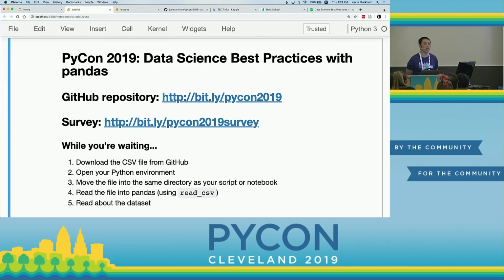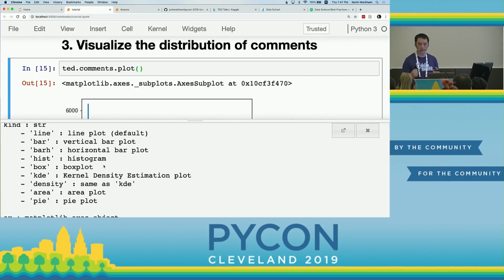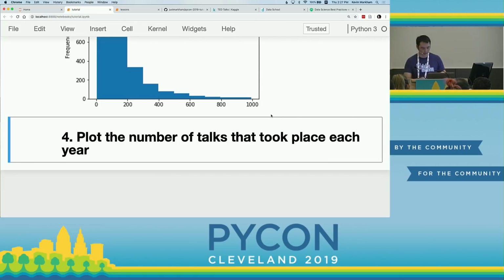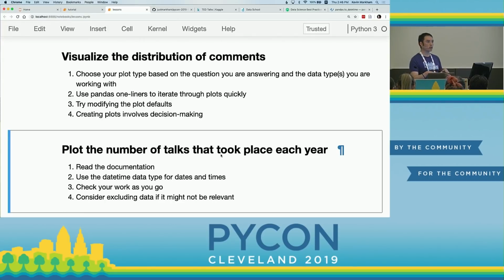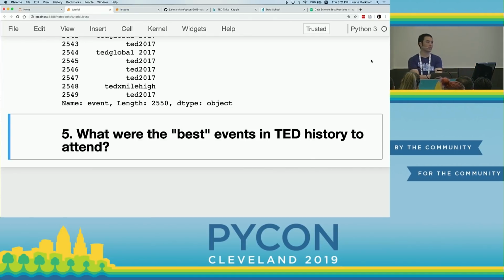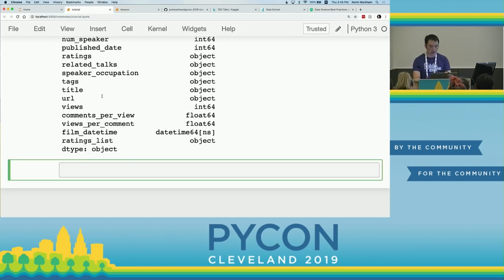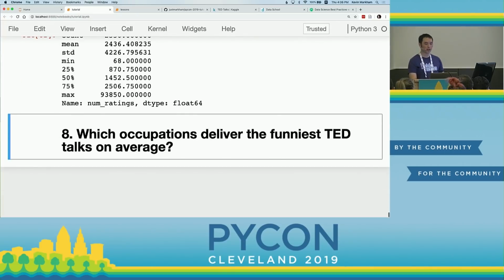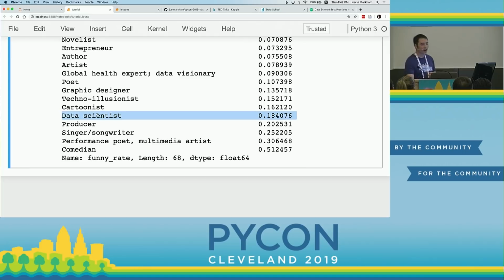Kevin Markham - Data Science Best Practices with pandas - PyCon 2019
"Speaker: Kevin Markham

The pandas library is a powerful tool for multiple phases of the data science workflow, including data cleaning, visualization, and exploratory data analysis. However, the size and complexity of the pandas library makes it challenging to discover the best way to accomplish any given task.

In this tutorial, you'll use pandas to answer questions about multiple real-world datasets. Through each exercise, you'll learn important data science skills as well as ""best practices"" for using pandas. By the end of the tutorial, you'll be more fluent at using pandas to correctly and efficiently answer your own data science questions.

Participants should have an intermediate knowledge of pandas and an interest in data science, but are not required to have any experience with the data science workflow. Datasets will be provided by the instructor.